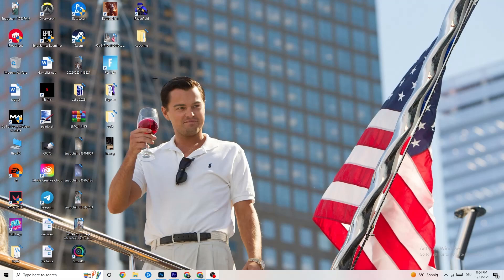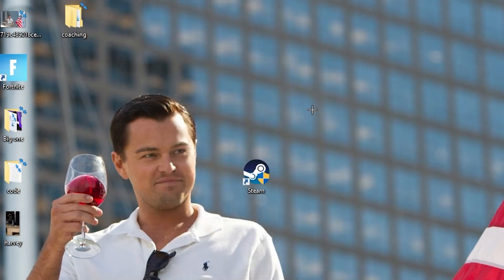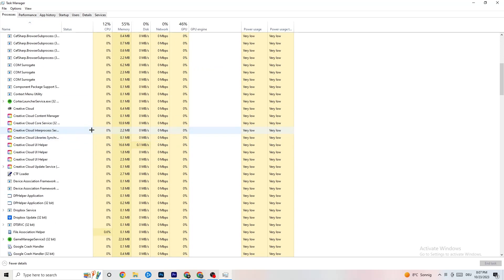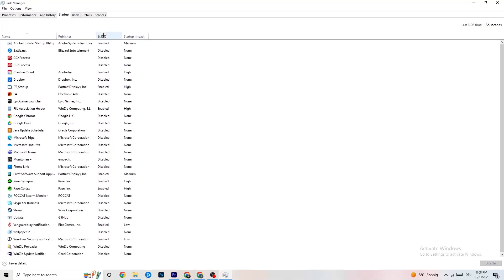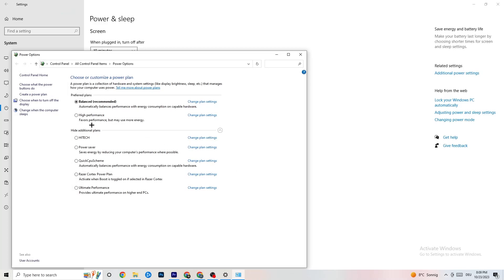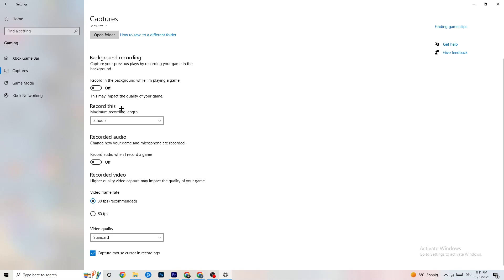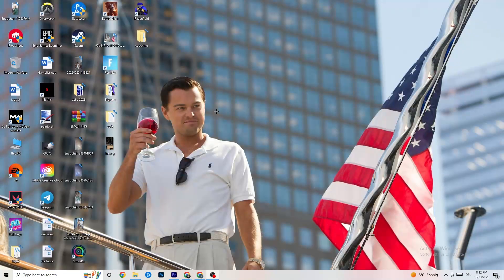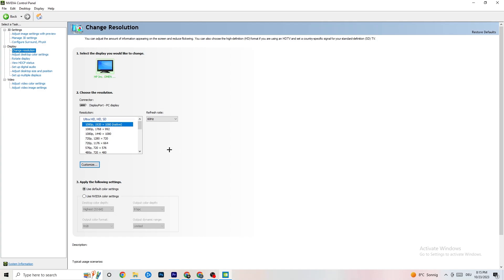How To Fix Doom Crashing! (100% FIX)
How To Fix Doom Crashes,
how to fix Crashes in Doom,
Doom Crash Fix,
Doom keeps crashing,
Doom has crashed,
Doom crashed,
How to fix Doom crash on PC,
Doom Crashing fix pc,
Doom crashing fix,
fix crash Doom,
how to stop Doom from crashing,
Doom crash problem,
Fix Doom crash,
Doom keeps crashing,
How to fix Doom crash,
Doom crash fixes,
Doom crash, Doom crash fix,